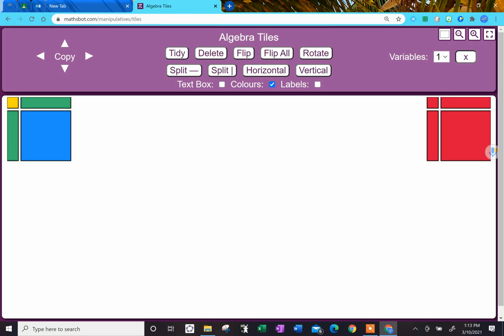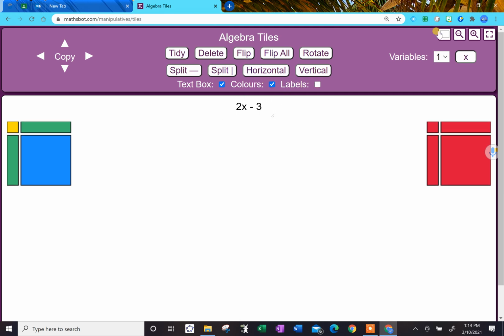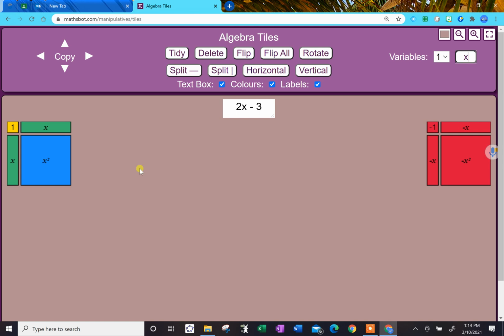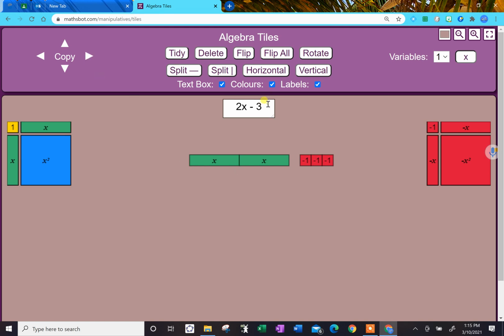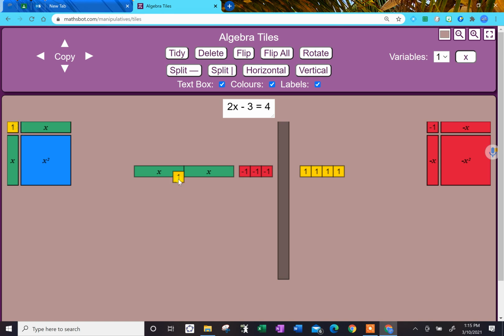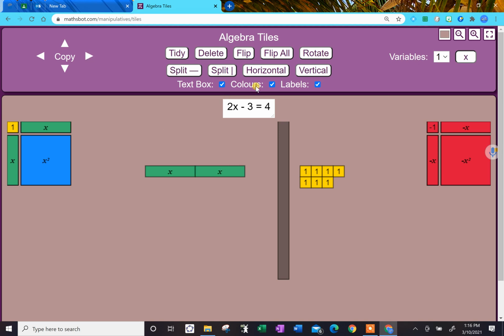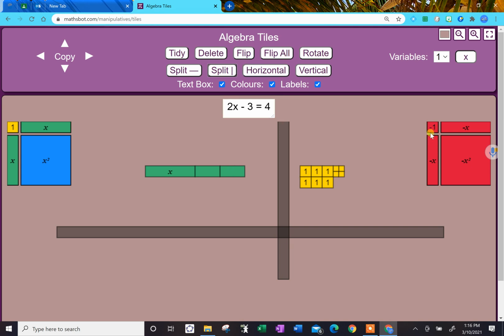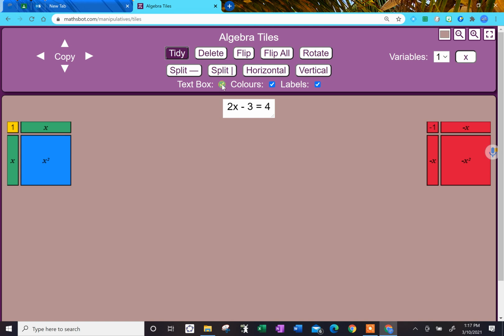How to use mathsbot algebra tiles manipulatives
The wonderful folks over at mathsbot.com have some truly amazing manipulatives. Here is how to use the algebra tiles manipulatives.